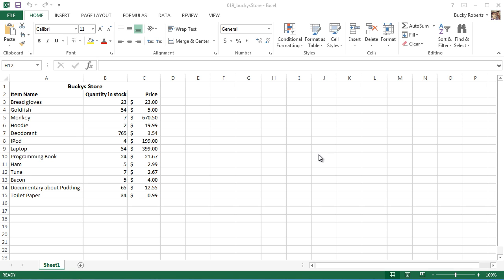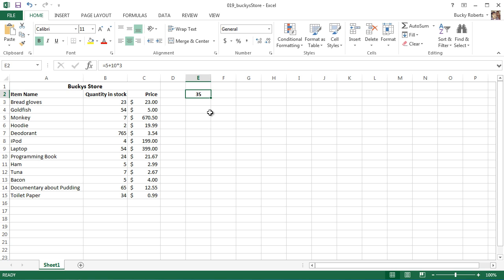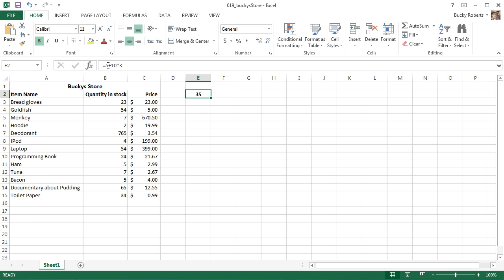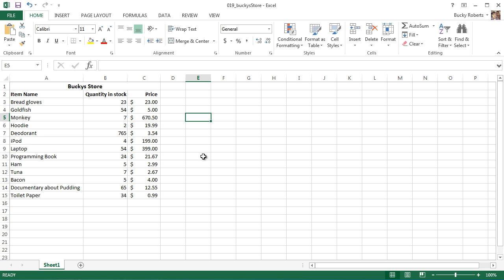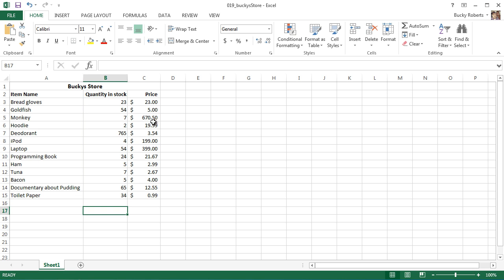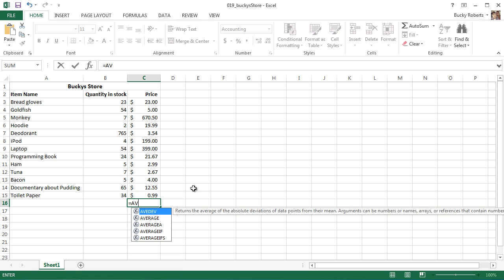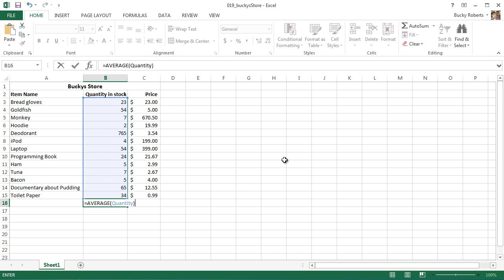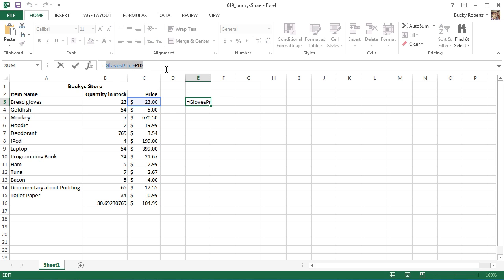Microsoft Excel 2013 Tutorial - 17 - PEMDAS and Naming Ranges